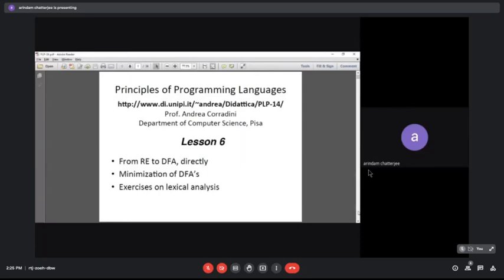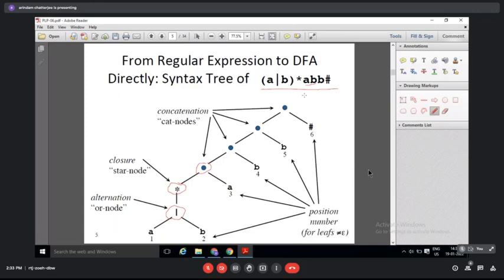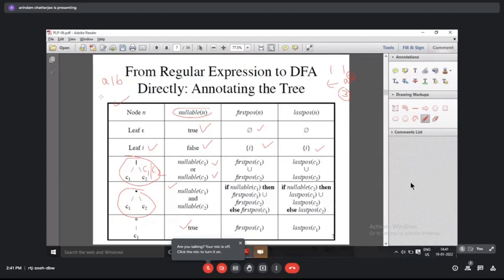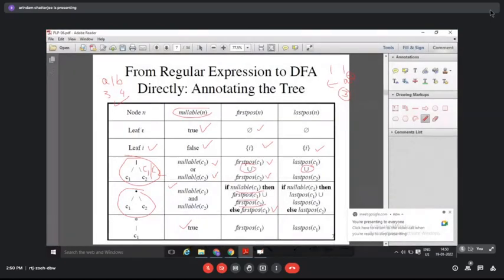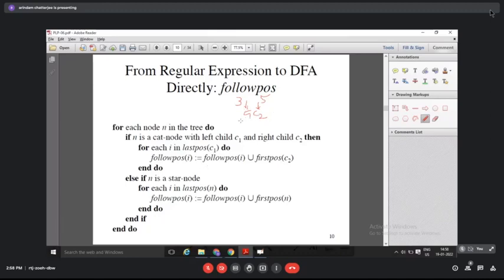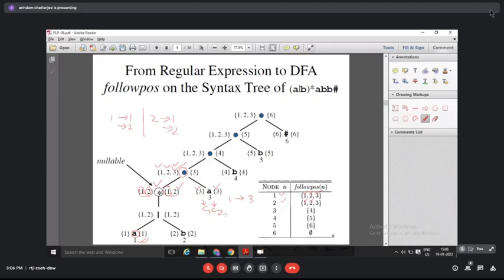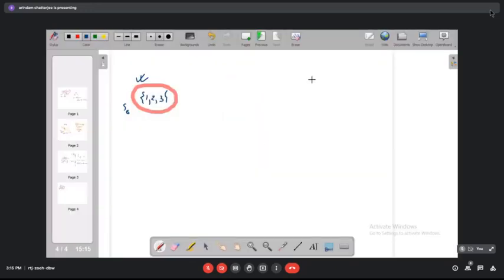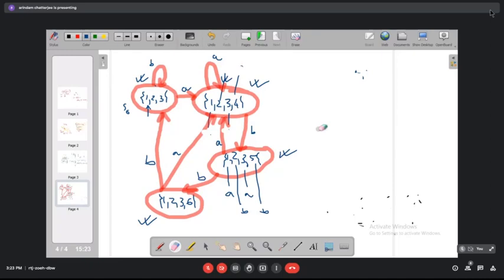Compiler Design | AC Sir | Jan 19